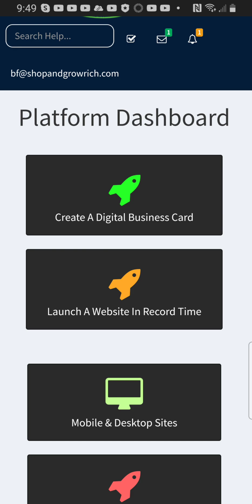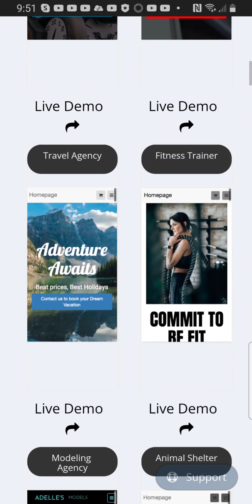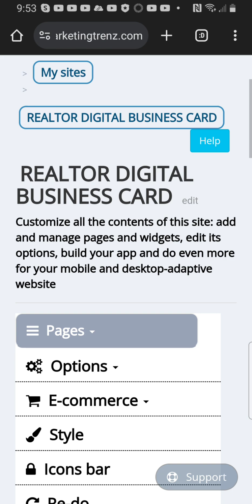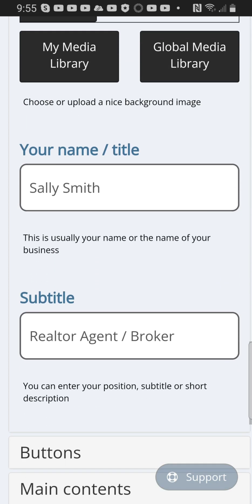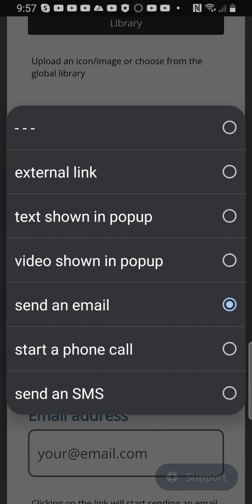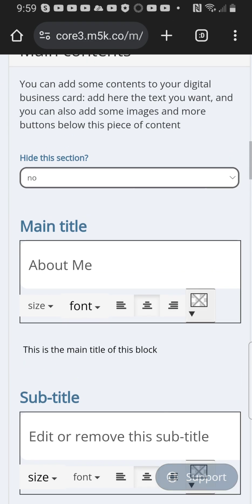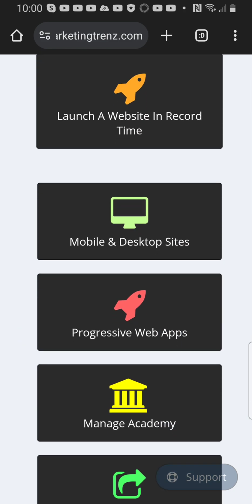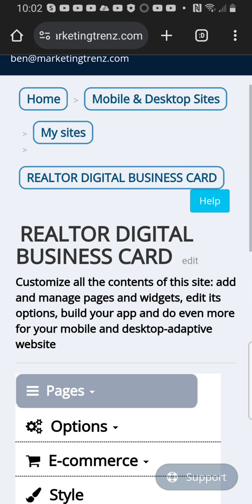Mobile Platform Experience and DBC Demo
A demo of using the MobiFirst Web Development Platform on a smartphone with an example of building a digital business card.